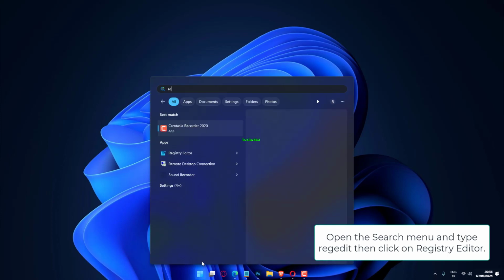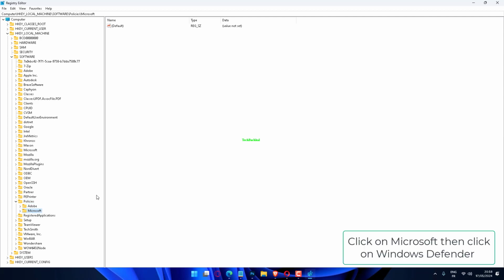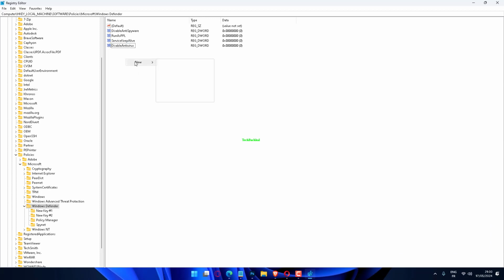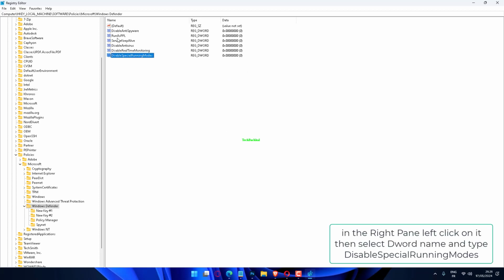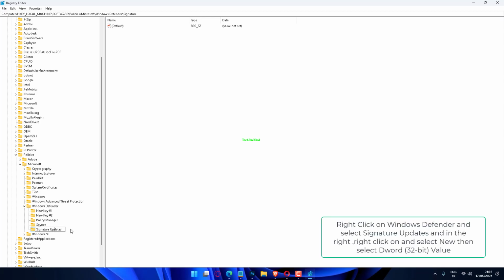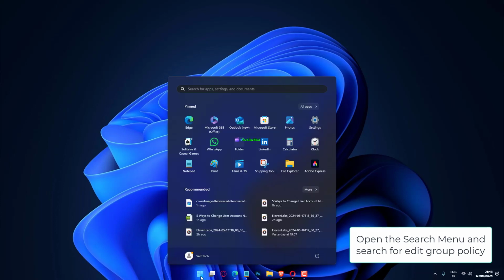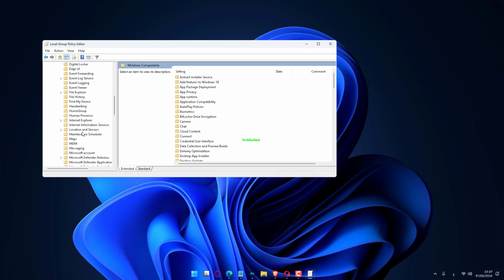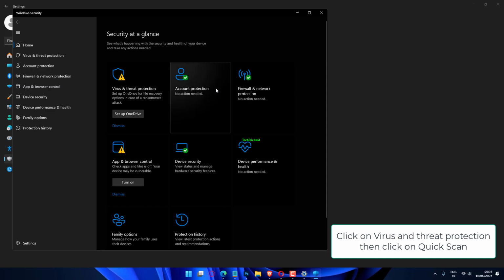How to Disable Microsoft Defender Antivirus in Windows 11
Having trouble with Microsoft Defender Antivirus on Windows 11? Discover why disabling it can be challenging and the common reasons behind this issue. Our expert guide delves into the main factors affecting the deactivation of Microsoft Defender.

00:00 Intro
00:10 Tutorial
03:02 Outro